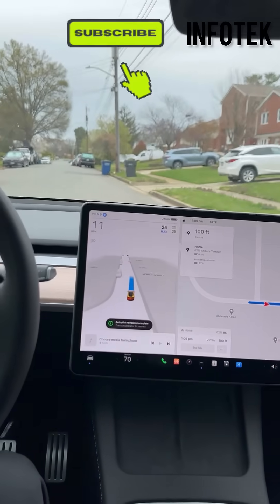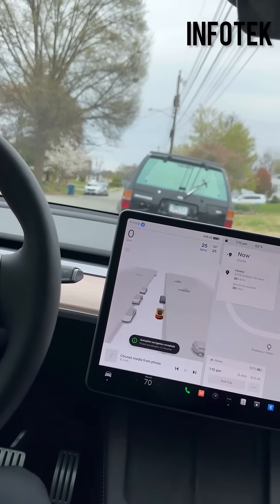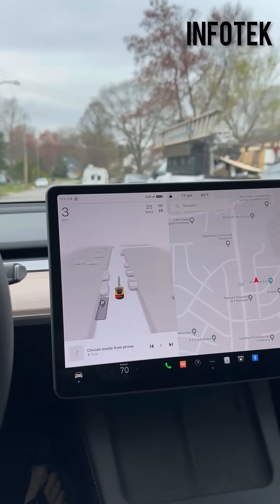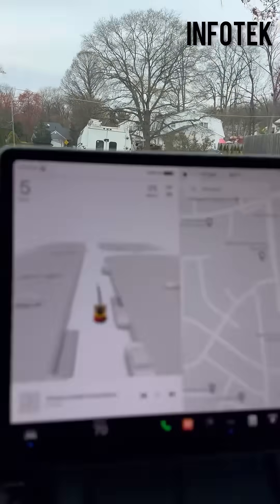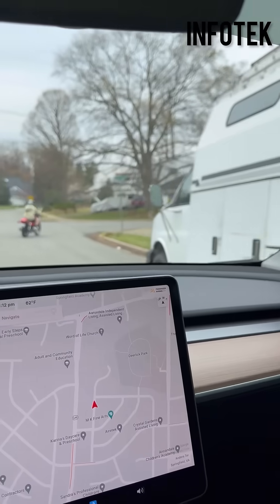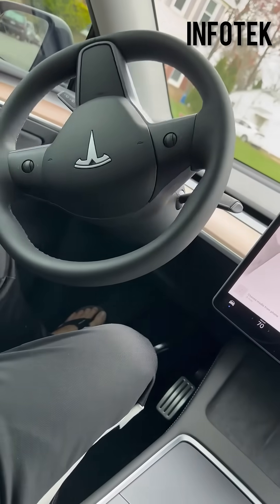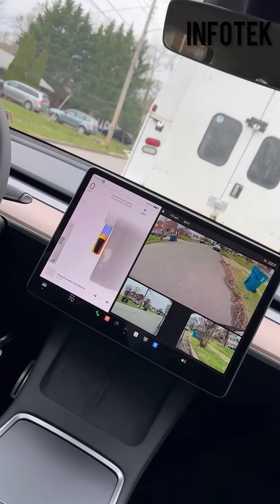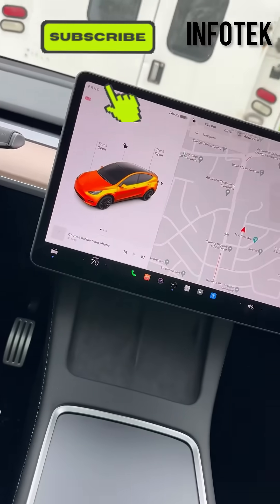Tesla Auto Park || Parking on a Driveway? || How to Use Tesla Auto park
Welcome to infotek channel.In this video we tell you about Tesla AutoPark, how tesla autopark works and How to Use Tesla Auto park. Auto Park in Tesla after FSD upgrade in March 2024. Does it park your car on your driveway yet? Settings to enable autopark in Tesla?!

Andy Is an IT professional with years and years of experience in Cloud Engineering, Cloud Computing, Database Administration, AWS, Azure.
Proficiency in Windows and Linux based database services, storage, and networking.
Professional portfolio includes working with Amazon Web Services, TekSystems, Booz Allen and Hamilton companies.

InfoTek channel is a YouTube blog about Information Tech and creating content for social media including YouTube, TikTok, Telegram, etc…